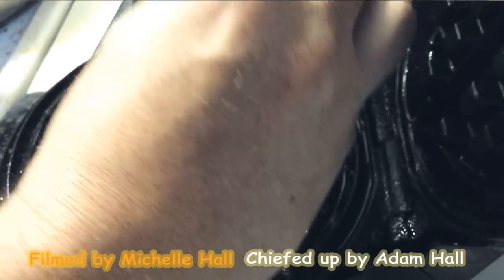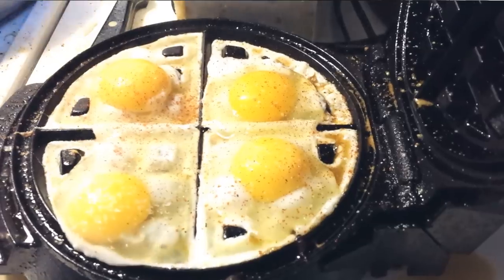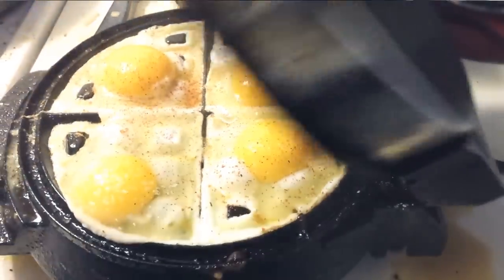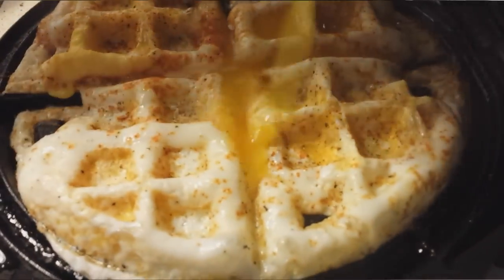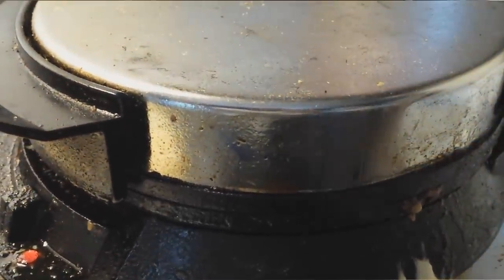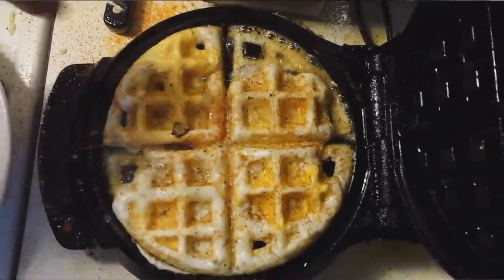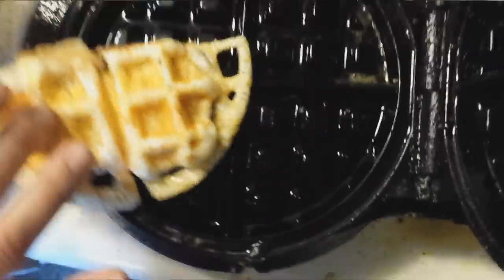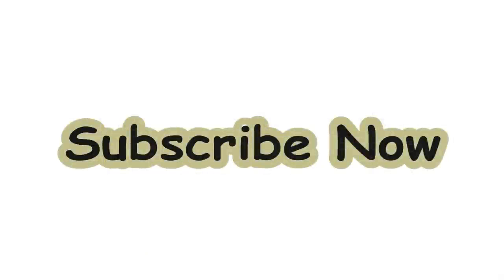Eggs meet waffle machine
Making eggs in the waffle machine. You could have scramble eggs but this morning we were in a hurry to make food. Everyone was hungry and the stove top was full of other foods cooking. Noticing the waffle machine was empty and still hot from making waffles we had the great idea of frying eggs in the machine. It turned out very well.It is tough to keep the kitchen, waffle iron, stove top clean while cooking breakfast for eight kids all at the same time.